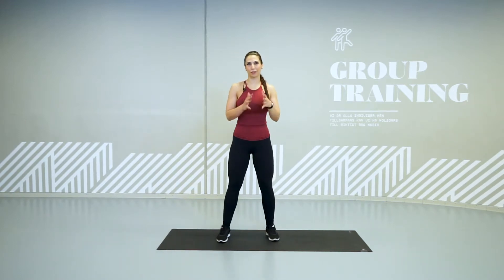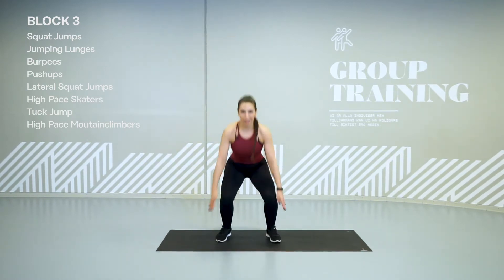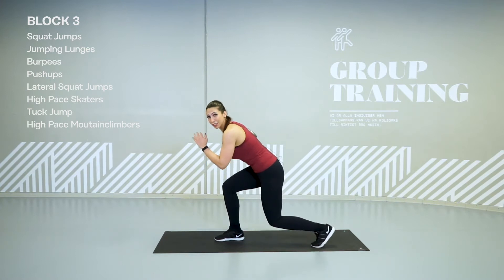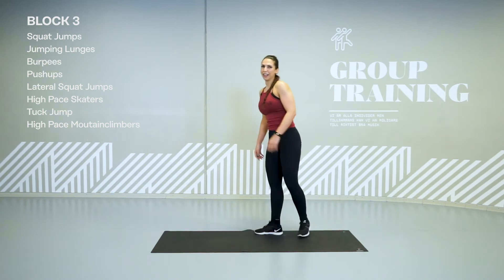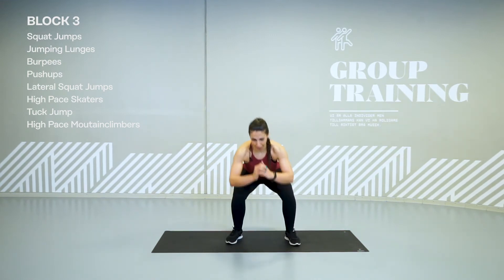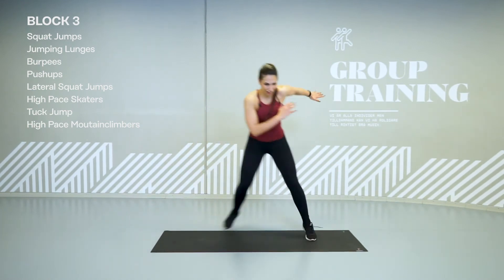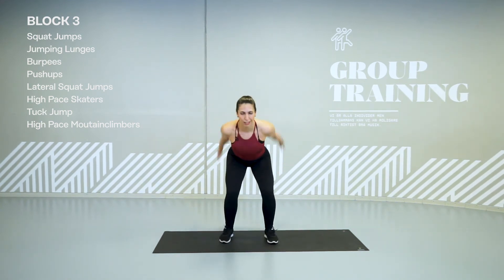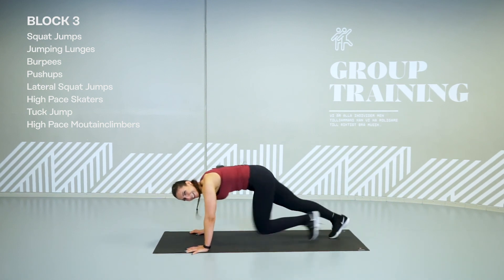Intense Cardio – Block 3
BLOCK 3 (5 min)
8 x 25/10

Squat Jumps
Jumping Lunges
Burpees
Pushups
Lateral Squat Jumps
High Pace Skaters
Tuck Jumps
High Pace Mountainclimbers